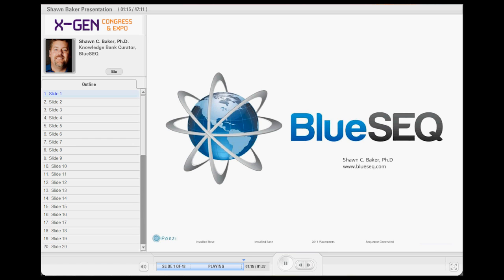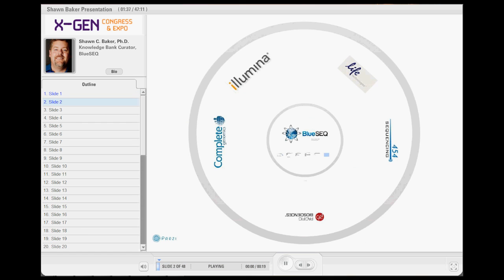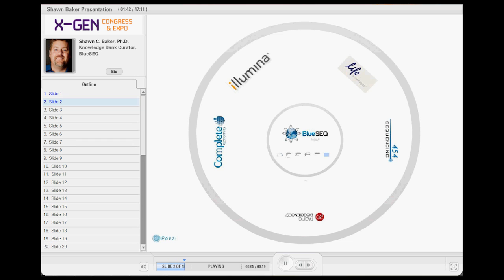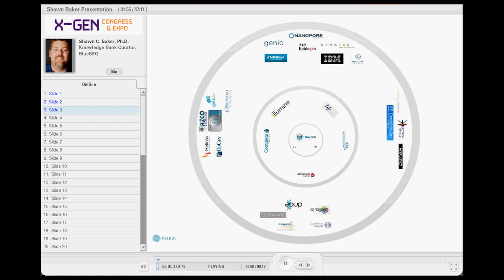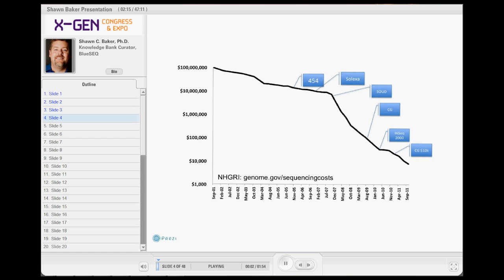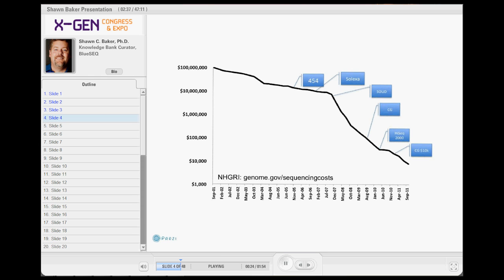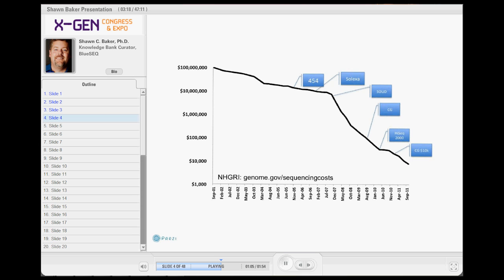Technologies and Tools for Life Sciences